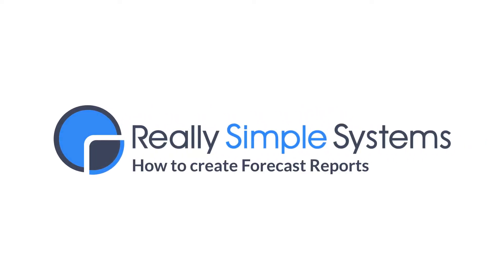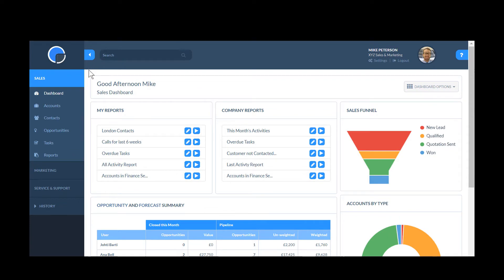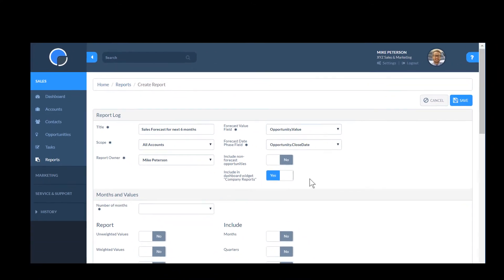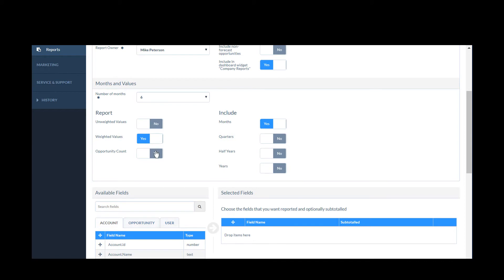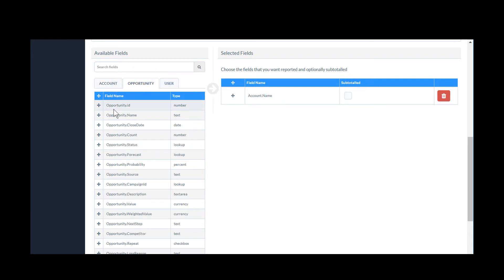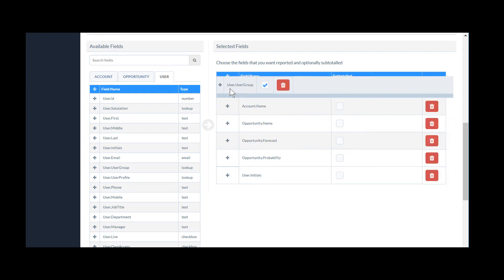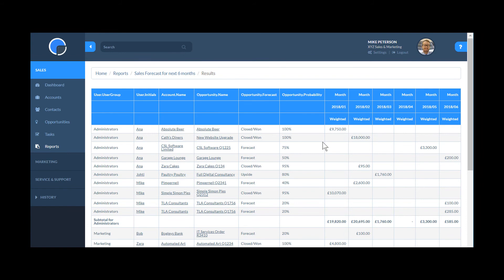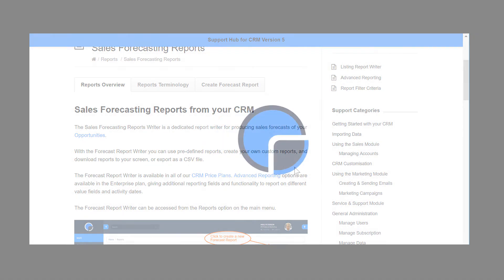How to Create Forecast Reports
This video shows you how to create Forecast Reports in your Really Simple Systems CRM.